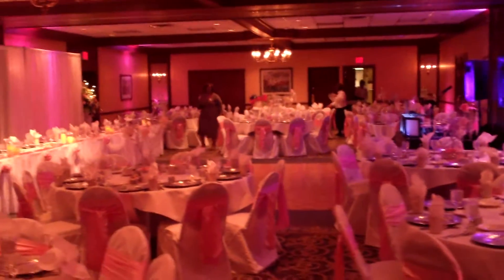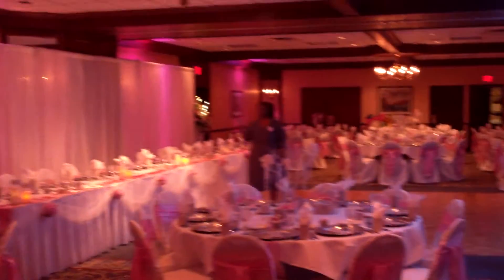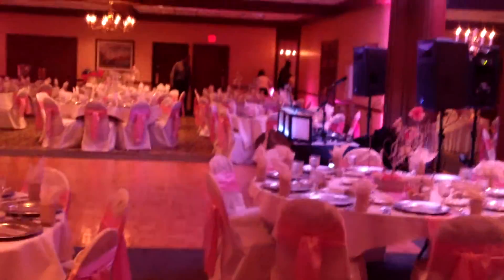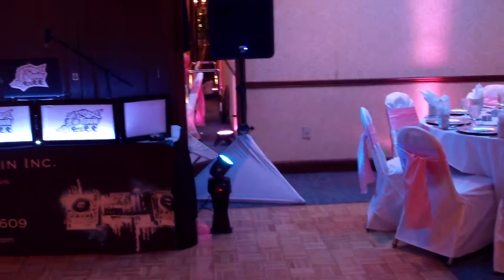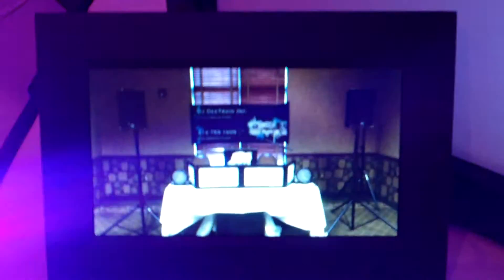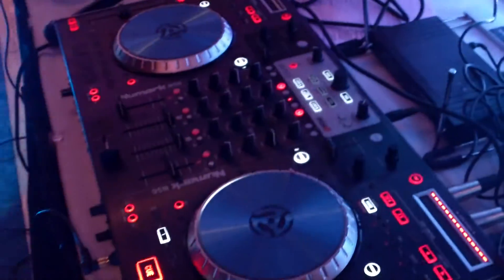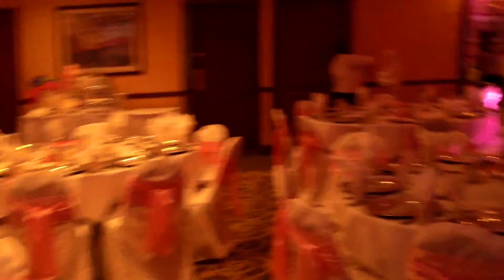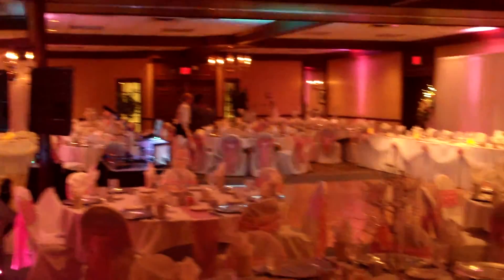Lloyd and Rhandi Wedding Oct 26, 2013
The Reception Hall